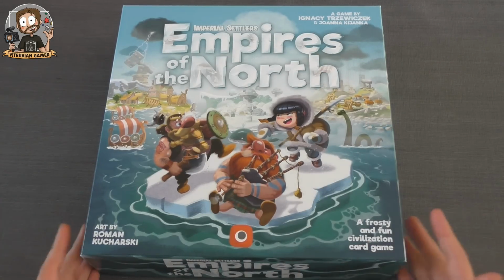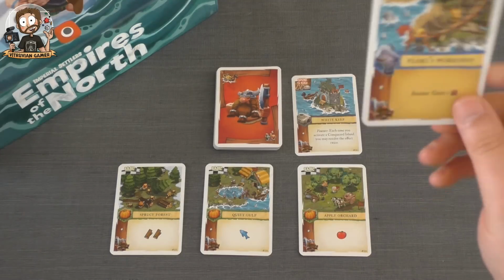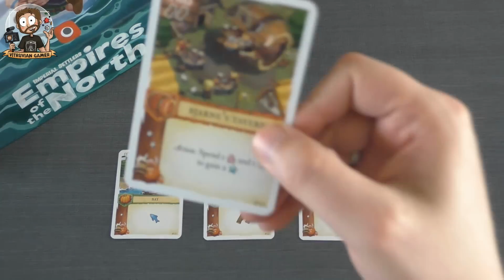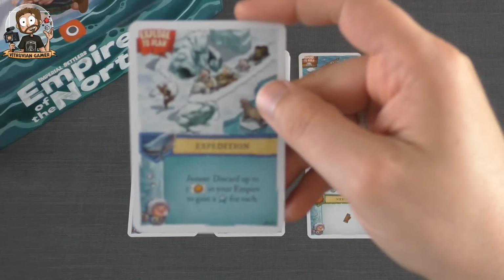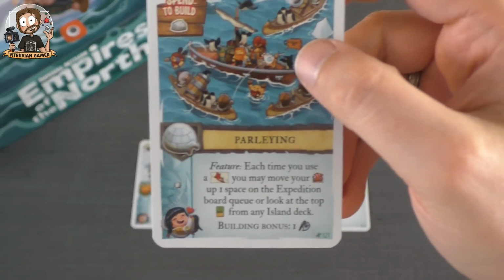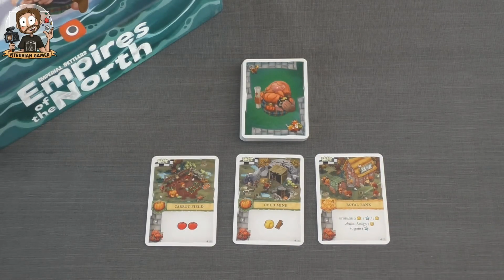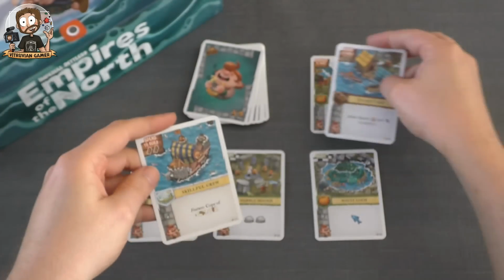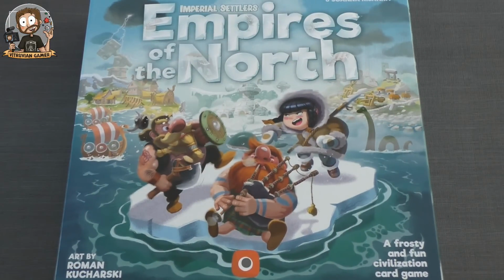Empires of the North: Clans Overview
The base game of Empires of the North comes with 6 different Clans! In this video I show you what makes each of them different and special.